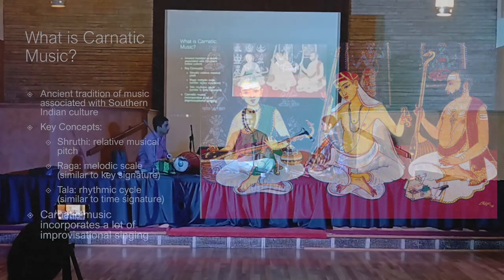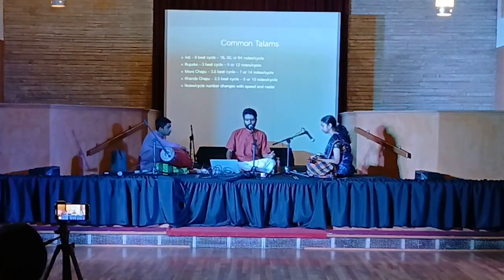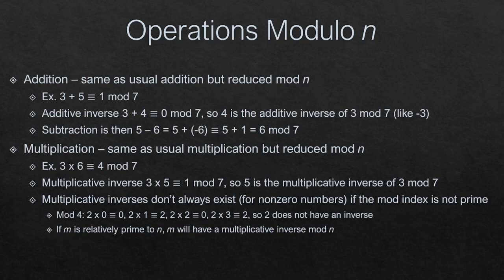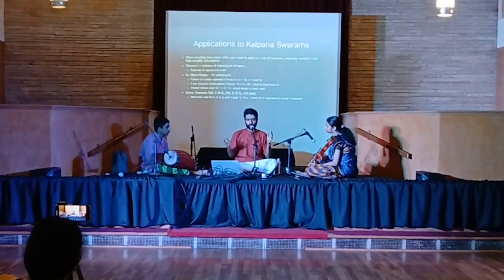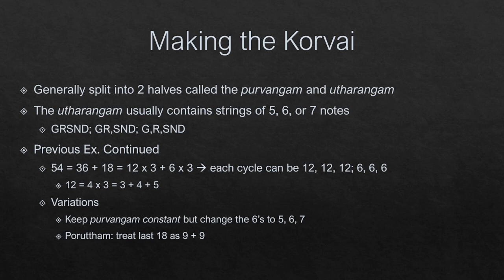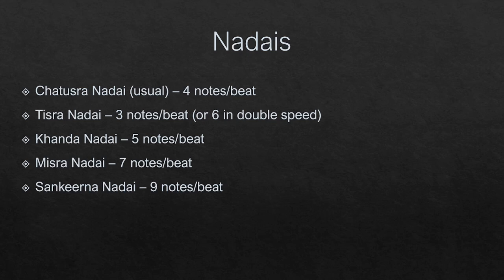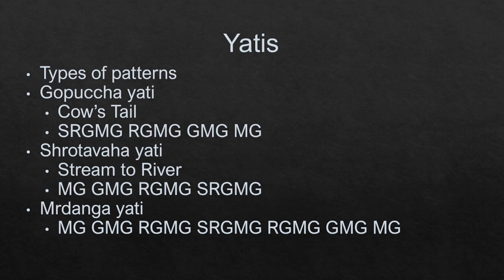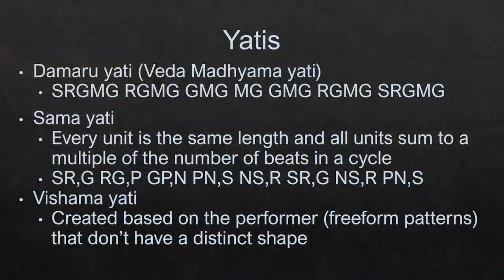The Mathematics of Carnatic Music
Did you know that mathematics plays a key role in several improvisational schemes used in Carnatic music? Many compositions have complex mathematical components in their structure, and Carnatic percussionists use mathematical patterns while accompanying or playing solo.

This engaging presentation demonstrates mathematical components of Carnatic music through live musical examples and analogies with basic mathematical concepts, such as modular arithmetic.

This talk was presented in Austin, TX, at Wonderful India Festival, a celebration of India's traditional arts and cultural forms through a month-long cultural event featuring arts exhibition, music performances, dance recitals, community gatherings, workshops, lectures, and demonstrations.

About the Presenter:
Sreeram Venkat has been learning Carnatic Music since the age of 5. He started learning from Smt. Shyamala Krishna in Kansas and later was under the tutelage of Smt. Geetha Ganesh in Cary, Sri Malladi Suribabu, and Smt. Malladi Vasavi in India. Currently, he is learning from Sri. Madurai R. Sundar in Detroit. He has given concerts and lecture-demonstrations throughout the USA and in India during the December Music Season. Sreeram graduated from NC State with degrees in Physics and Applied Mathematics. He is now doing his PhD at UT Austin in Computational Science, Engineering, and Mathematics.

Sreeram is accompanied by Krish Mohan on mridangam and Vedavarshini Raghavan on violin.